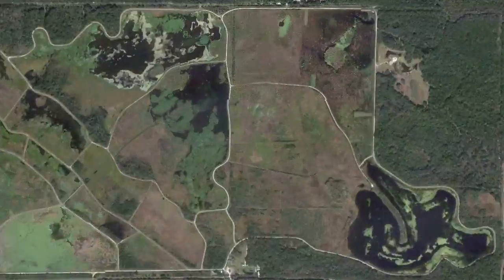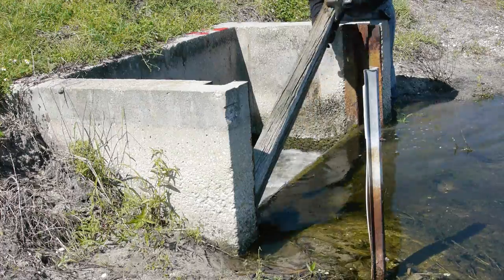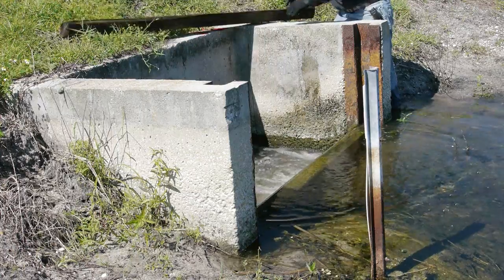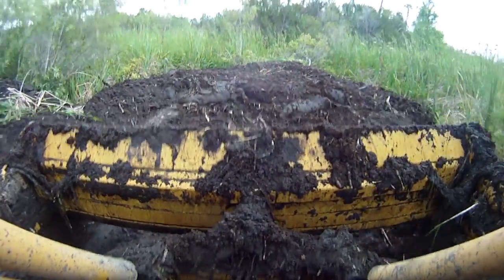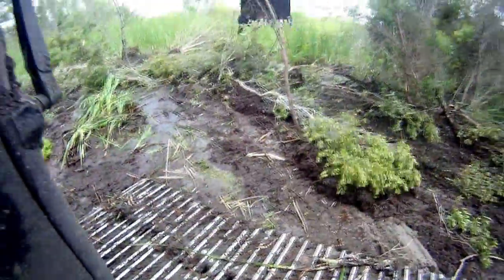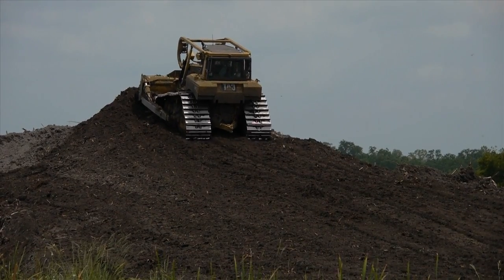Orlando Wetlands Park Cleans Our Water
This video explains how the Orlando Wetlands Park maintains nutrient removal capabilities through Wetland Renovation. Video Produced By: Lee Small - Friends of the Orlando Wetlands.

The Park is open year-round from sunrise to sunset. More info at orlando.gov/wetlands.